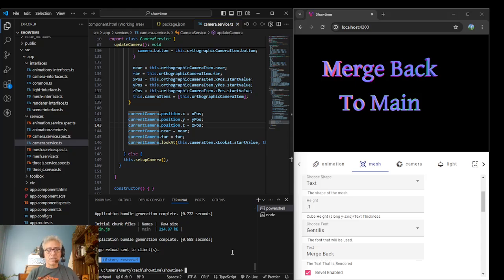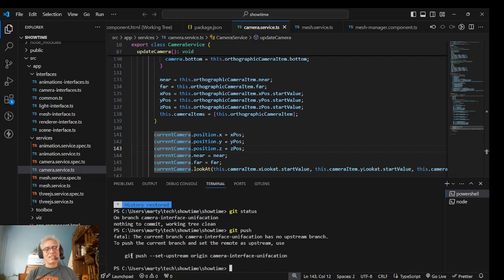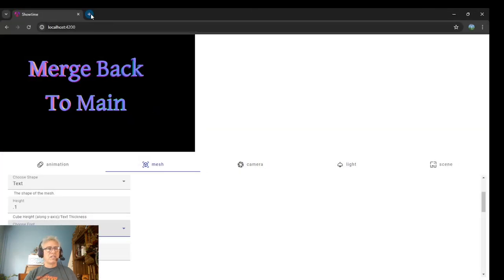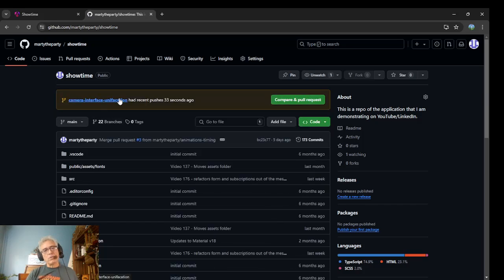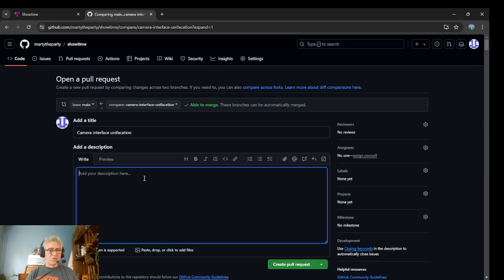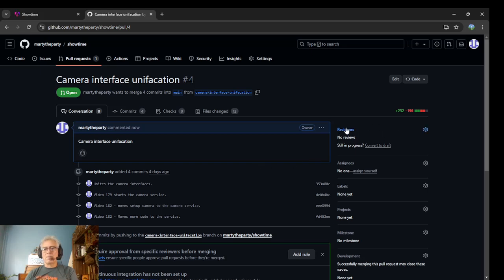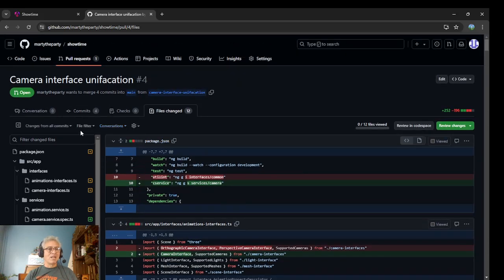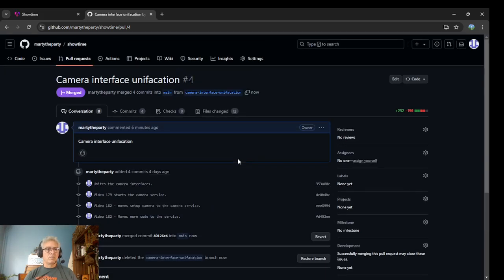Angular/ThreeJS - Video 183 merge camera changes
In this video I merge my changes back into the main branch.